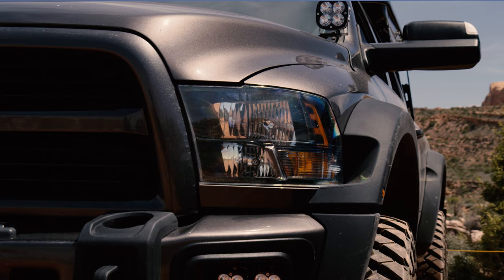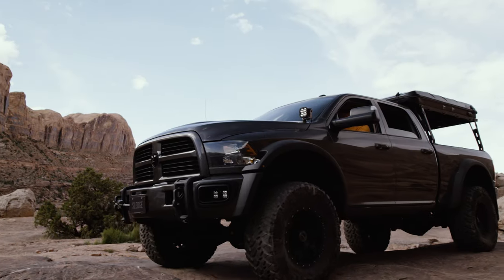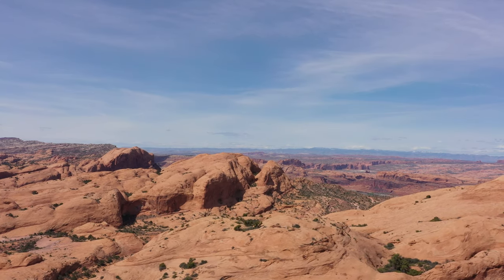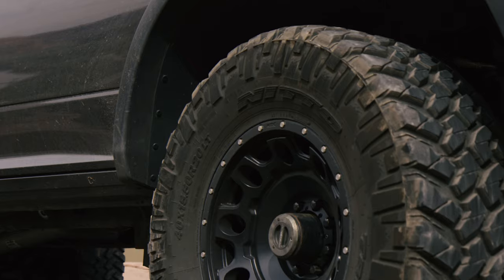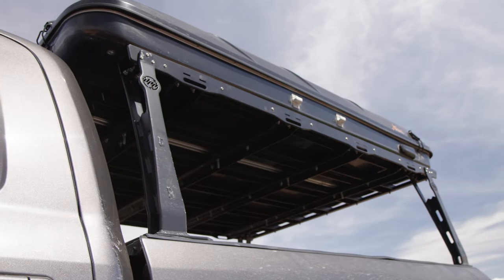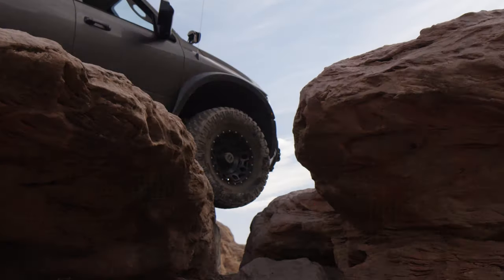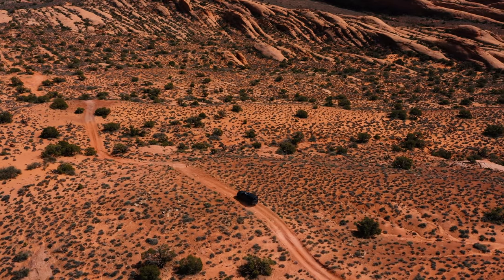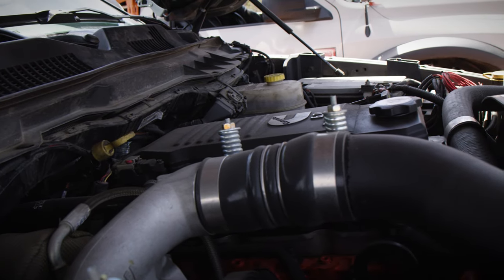Sledge: A '17 Ram 2500 Tow Rig Built to Wheel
Taking a Crew Cab, Cummins powered Ram on trails carved out originally for Flat Fender Jeeps might sound a little crazy. Well, for Cooper Rasmussen, it's just another adventure behind the wheel of his 2017 Ram 2500 he calls Sledge. Outfitted with 40-inch Nitto Trail Grapplers, a host of engine mods, and a slew of goodies from AEV, this truck shows just how capable the modern Ram platform truly is.